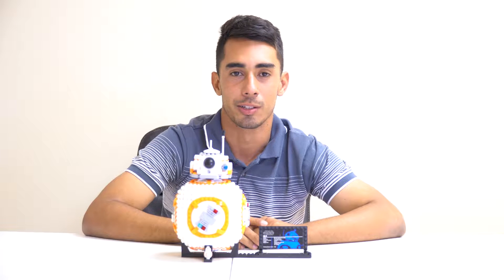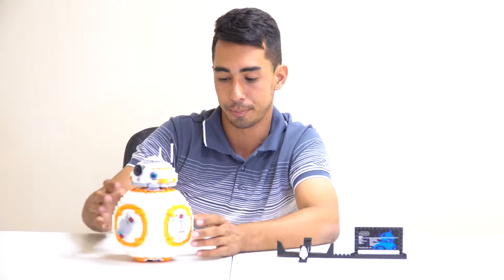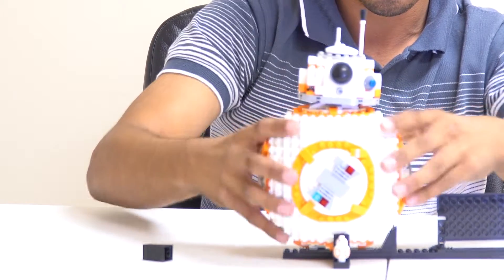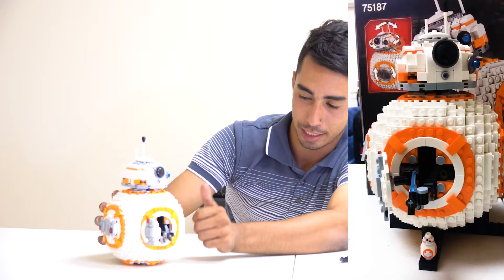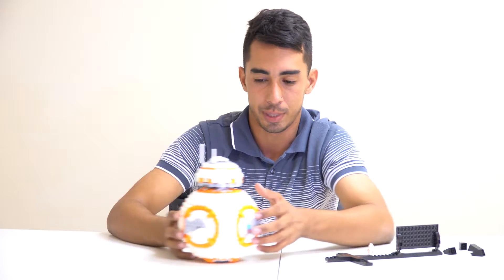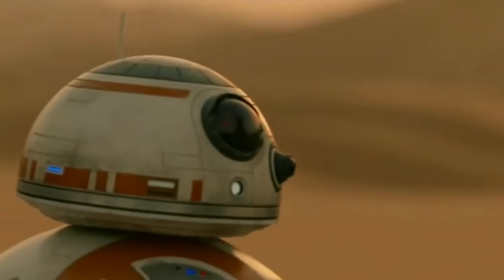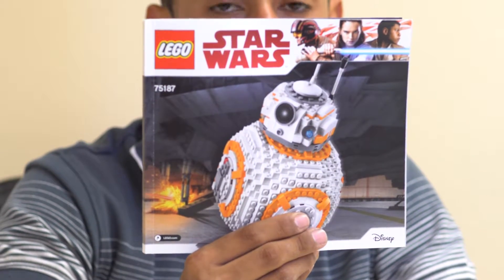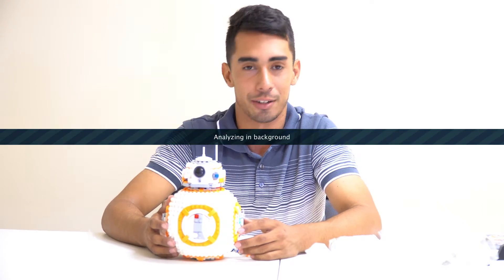75187 BB-8 Review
Hey guys!! Here is my review on the Lego Star Wars 75187 BB-8, a great set that I would highly recommend. Hope you guys enjoy the review!

75187 BB-8 contains 1,106 Pieces, came out in 2017, and is currently available for 100 USD.